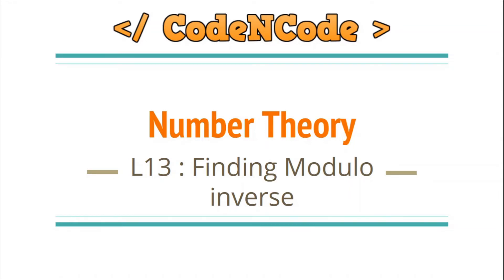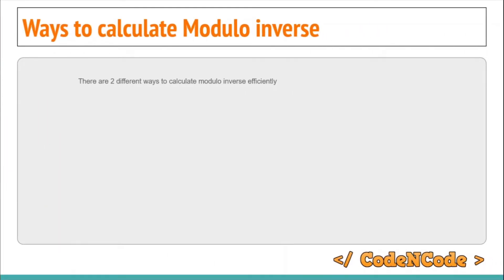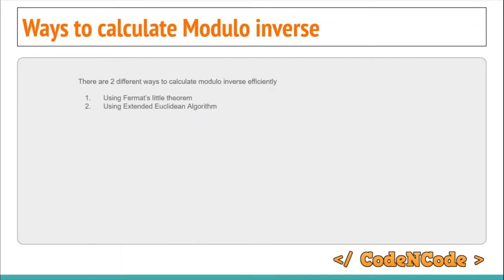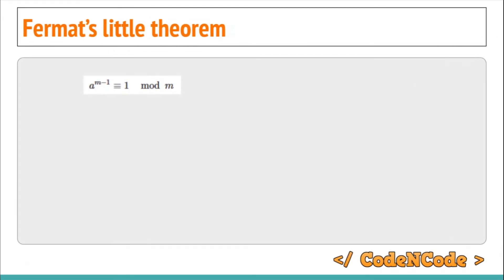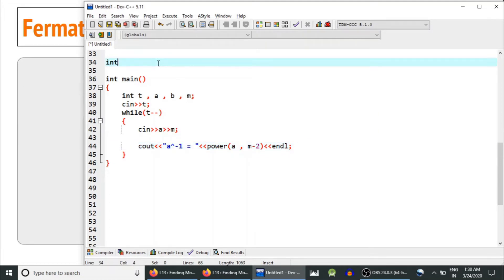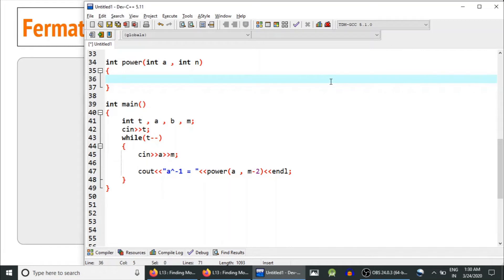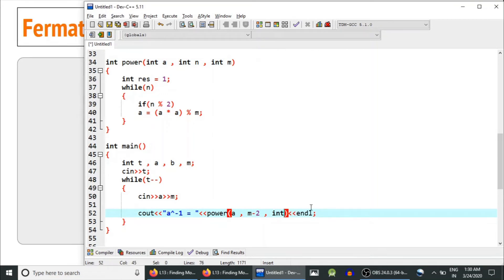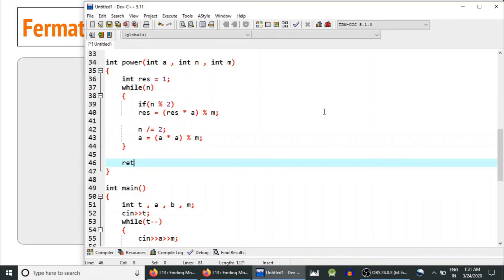L13 : Finding Modulo inverse | Number Theory | CodeNCode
In this lecture we will learn all about modulo multiplicative inverse and how they are used in competitive programming and also how to calculate it.